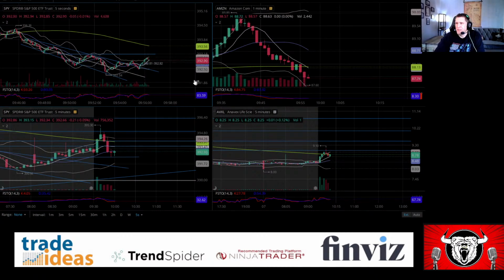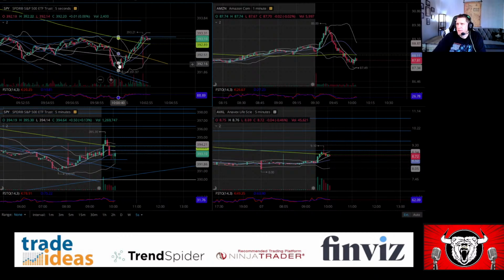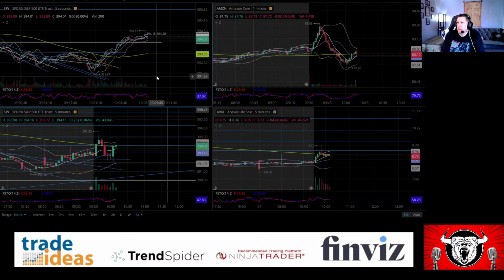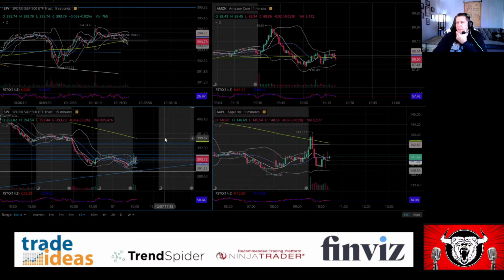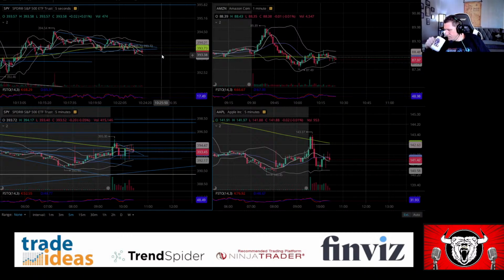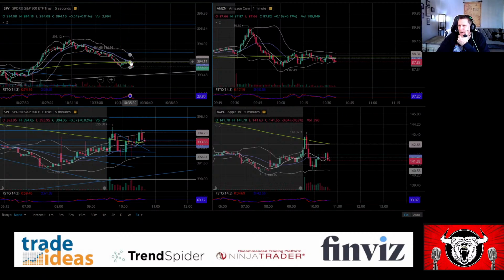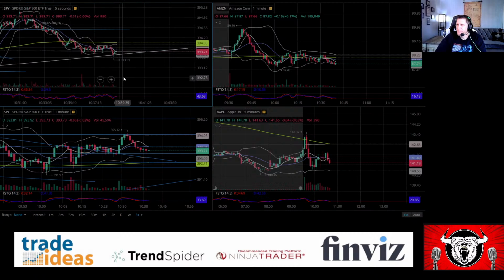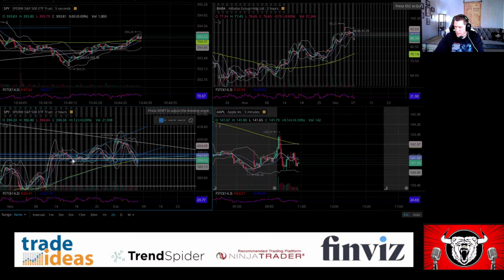[Live] Day Trading Stream (Stock Market) Stone and Jeremy 12-7-22